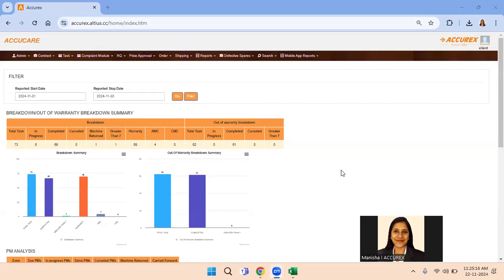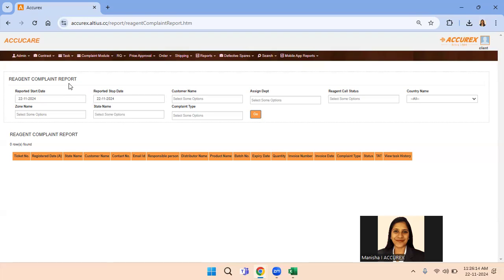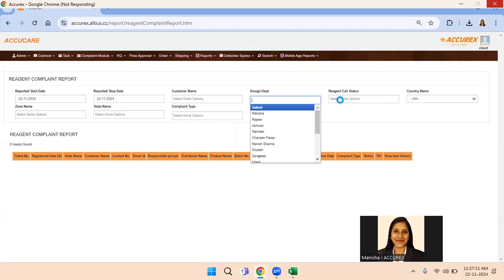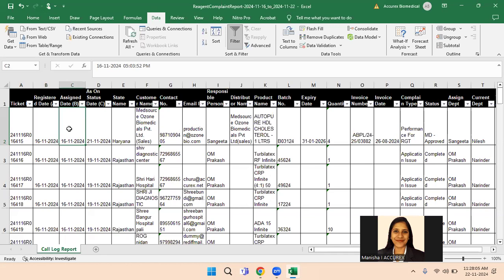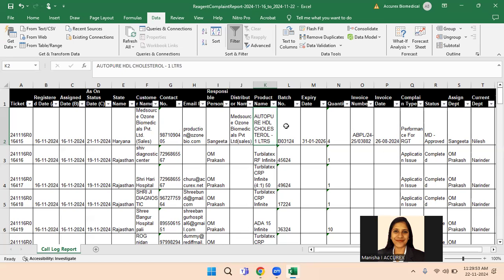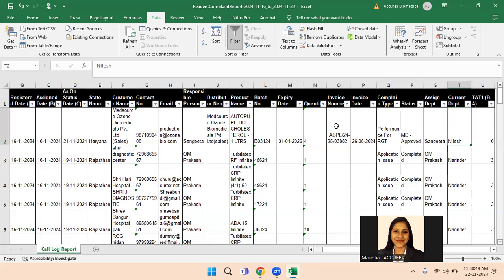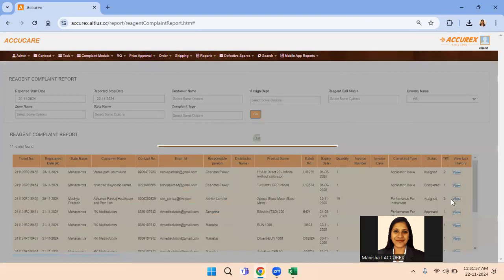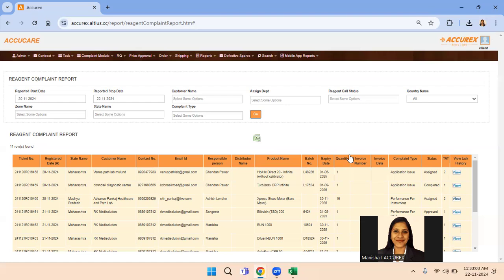Reagent Complaint Report